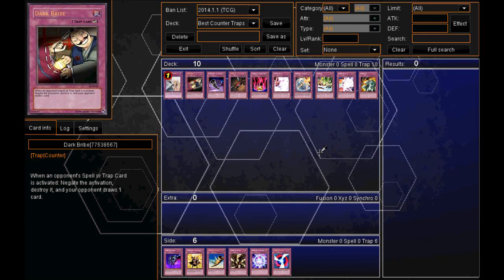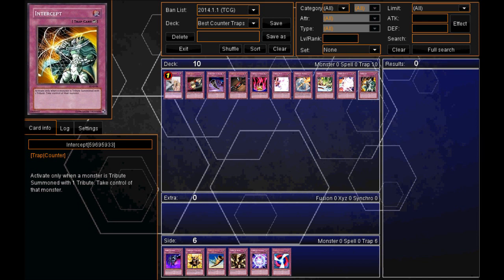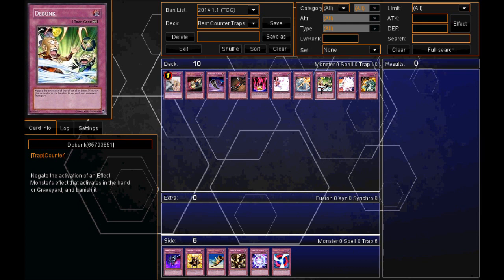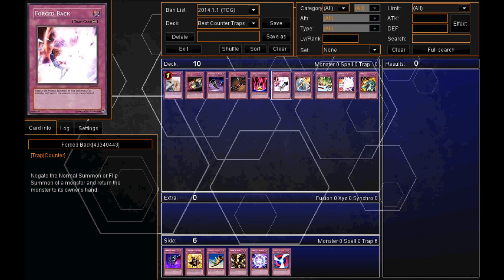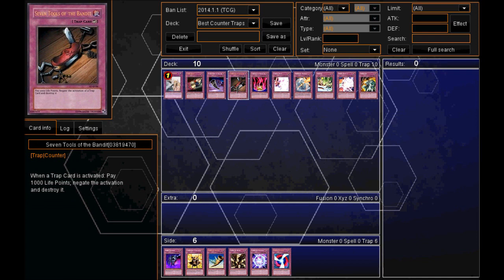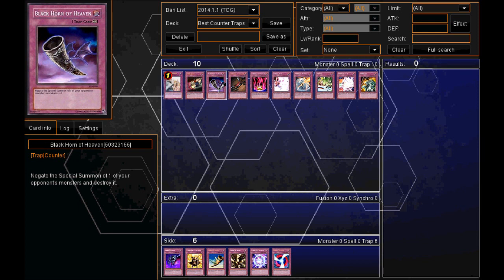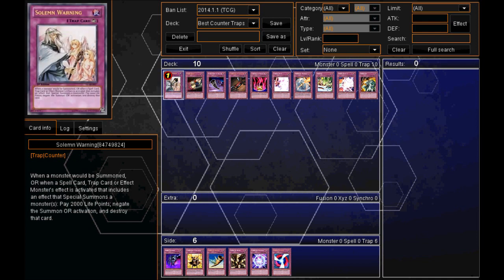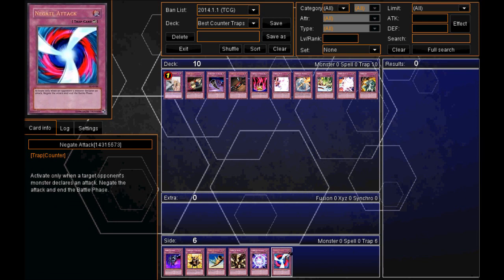Top 10 Counter Trap Cards in YUGIOH!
Today I bring you my top 10 counter trap cards. From Intercept to Solemn Warning. It has the best of the best. Let me know what your top 10 would be?
yugioh devpro dueling network ygopro

The List:
10. Intercept
9. Hero's Rule 2
8. Debunk
7. Infernity Barrier
6. Forced BACK
5. Cursed Seal of the Forbidden Spell
4. Seven Tools of the Bandit
3. Black Horn of the Heaven
2. Dark Bribe
1. Solemn Warning